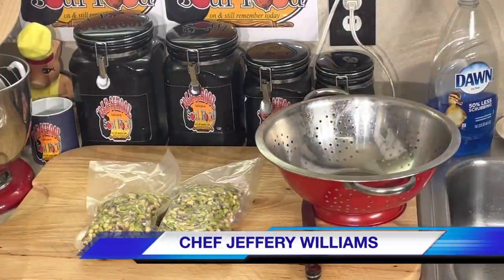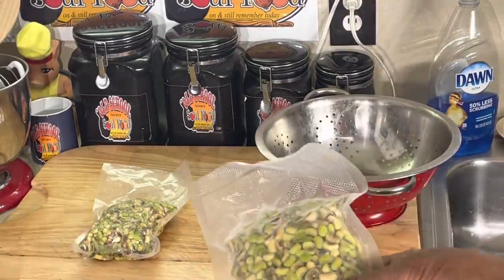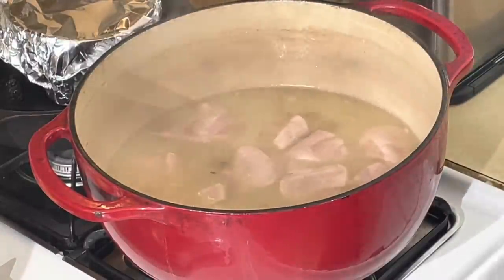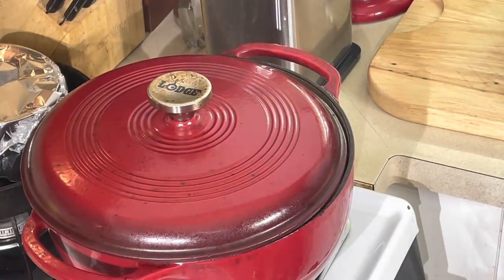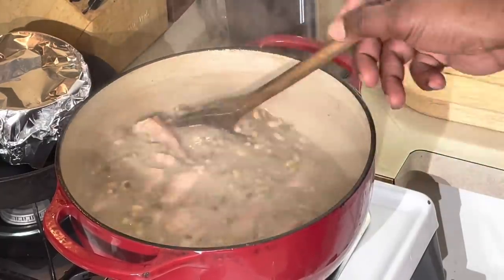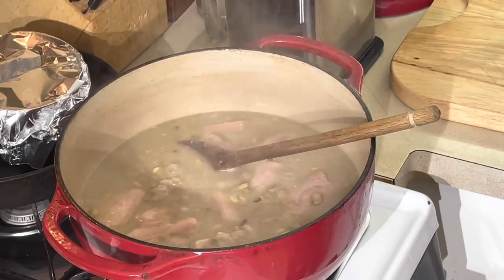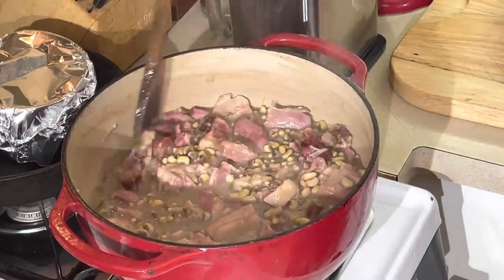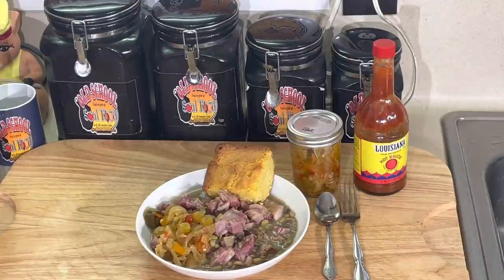OLD SCHOOL PURPLE HULL PEAS WITH HAM HOCKS AND SALTED BACON/SUNDAY DINNER MENU IDEAS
This is something I grew up eating every summer
Purple hull peas are in the same family as the black eye pea
Black eye peas are pale in color and have a dark black eye where the purple hull pea are a little greener in color and have a tiny pink around their purple eye
We grew all our vegetables and my mom cooked it all

A very simple recipe:
1# fresh purple hull peas
2 Small diced onions
2 large ham hocks OR 1# bacon
2 quarts water

Simmer ham hocks and onions in water until tender  adding water as needed
Remove hocks from water and add peas
Cook peas until tender adding water as needed
Add ham hock meat back to the peas and simmer another 5 minutes and
season according

MY MAILING ADDRESS IS:
23501 CINCO RANCH BLVD
SUITE H120
PMB  # 142
KATY,TEXAS 77494